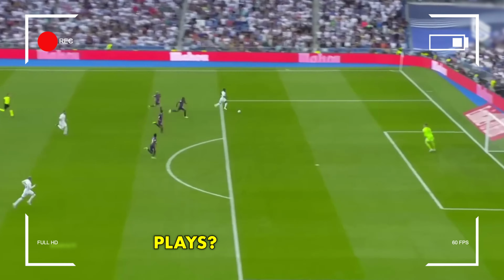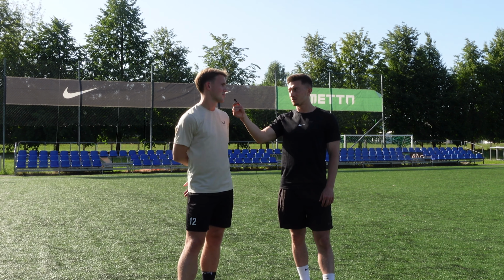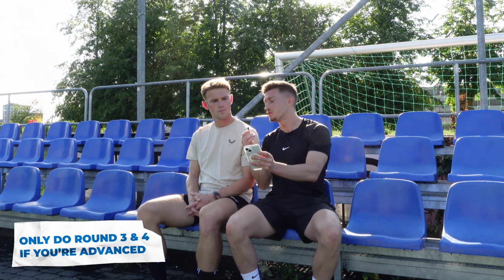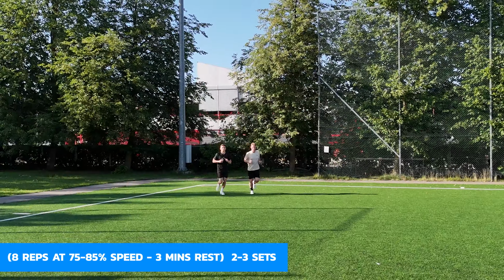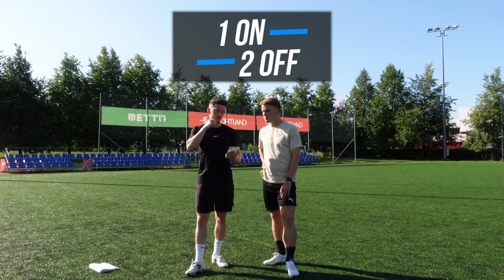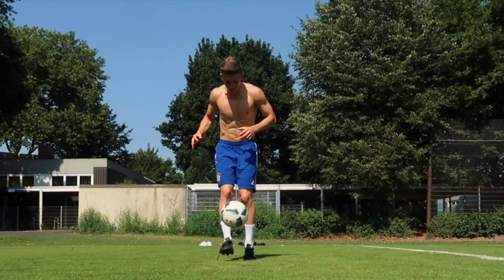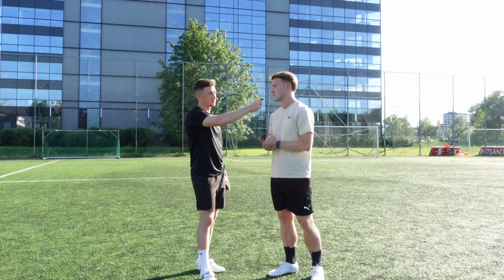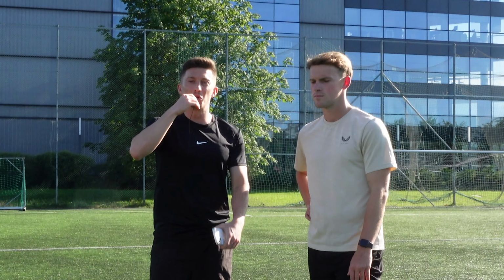How to Boost Your Stamina as a Footballer | 5 Workouts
In this video, I will show you 5 workouts that will help you boost your stamina as a footballer FAST!

YT chapters:
00:00 Intro
01:20 Why Stamina Is Important To Footballers 02:07 Workout #1
03:05 Workout #2
04:36 Workout #3
05:46 Workout #4
06:41 Workout #5
07:09 Bonus Tip: Nutrition
09:09 Bonus Tip: Breath work
11:24 Bonus Tip: Progressive Overload
12:57 Outro

About Me:

Name: Eric Friedlander (Ric, Ricky)
Nickname: Brings Results: GUARANTEED!
Age: 29
Nationality: USA
Job: General Manager of Skanstes SK (2nd Division in Latvia), Amabassador for FK Metta (1st Division in Latvia)
Previous Teams: FS Leevon (Latvia), FSV Lückenwalde (Germany)Nyköpings BIS (Division 1-Sweden), FSV Lückenwalde (German Oberliga), Eintracht Bamberg (German Oberliga)
Position: RB/LB/CDM
College: University at Buffalo (one year)